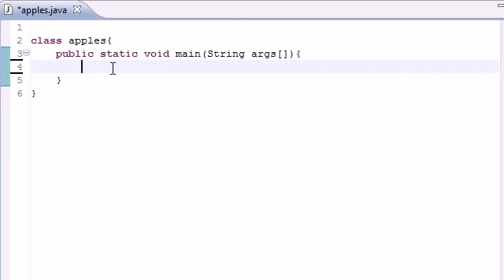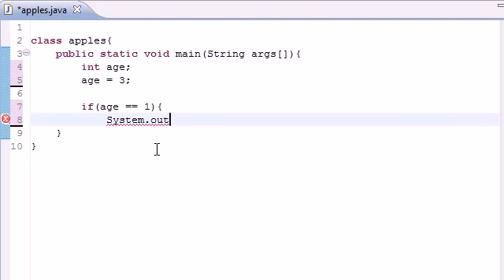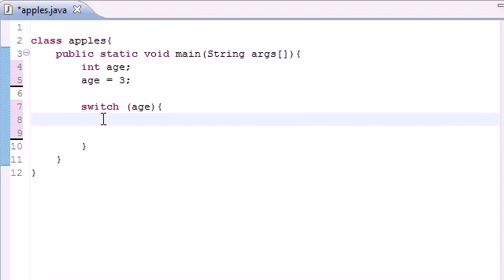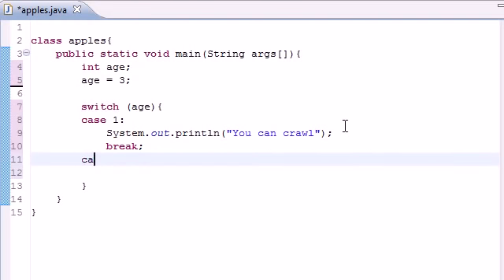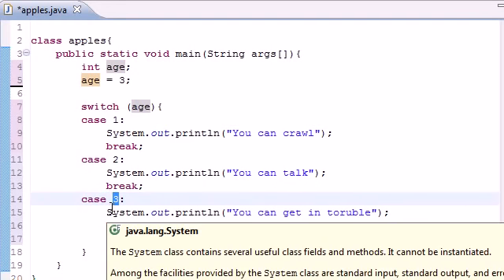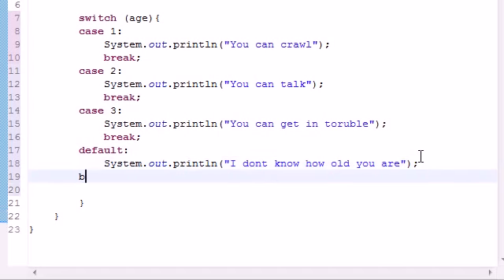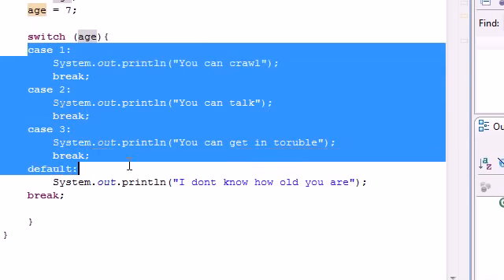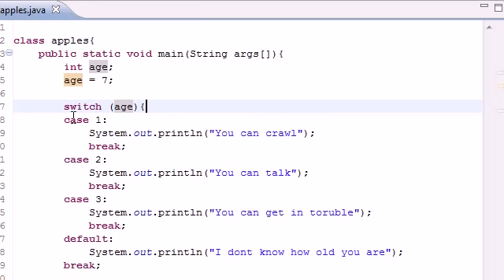# Java Programming Tutorial 12 Switch Statement